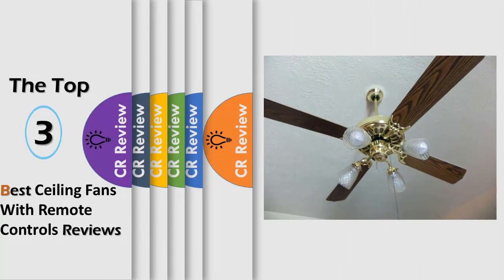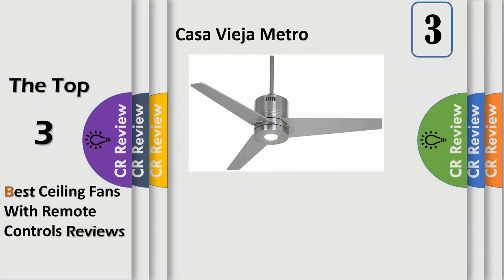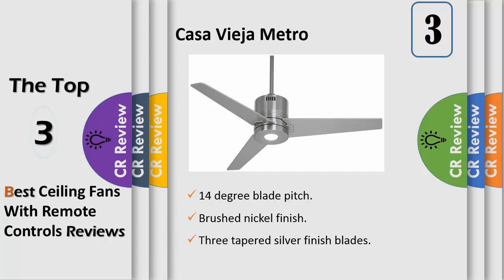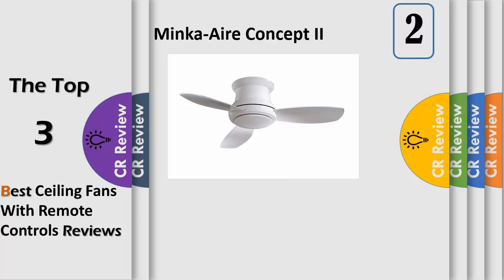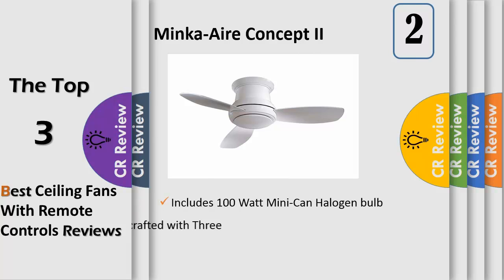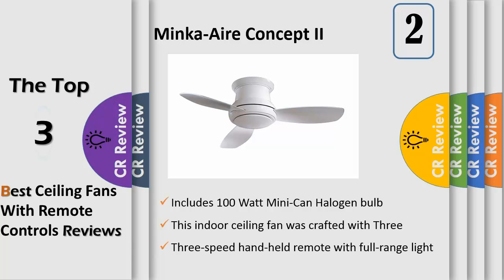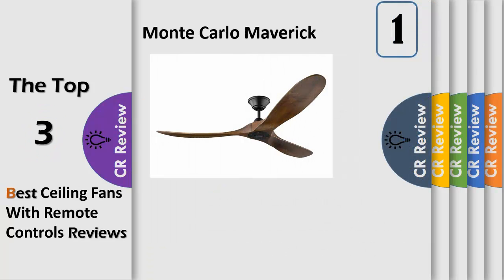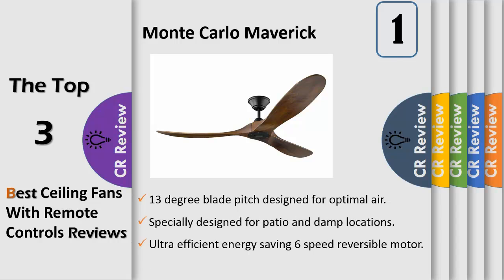Top 3 Best Ceiling Fans With Remote Controls Reviews in 2019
Get Discount From Here:
3.Casa Vieja Metro
2.Minka-Aire Concept II
1.Monte Carlo Maverick

Forget having to reach up and guess what pull string does what: these are not your mother’s ceiling fans. The options here let you skip the energy-hungry air conditioner and summon a breeze from the comfort of your bed or across the room. Use the included remote controls to command these models to power on, adjust speed and, in some cases, even reverse the direction of the blades' rotation.